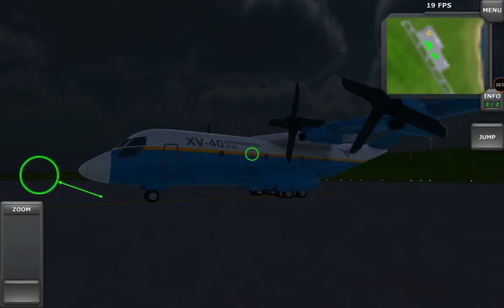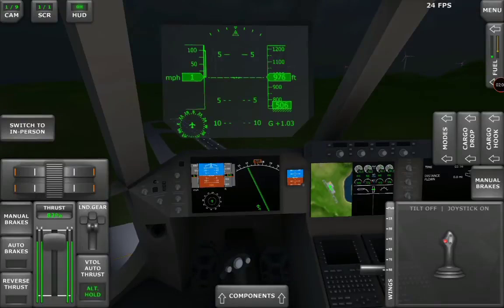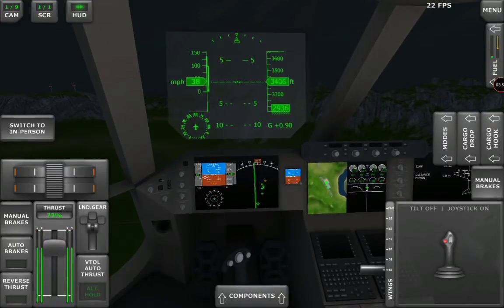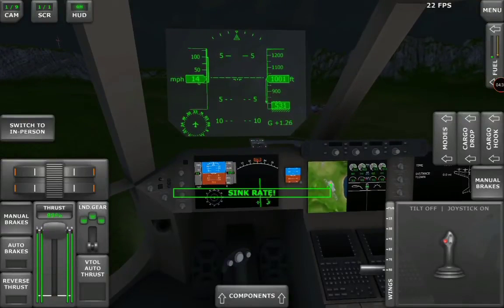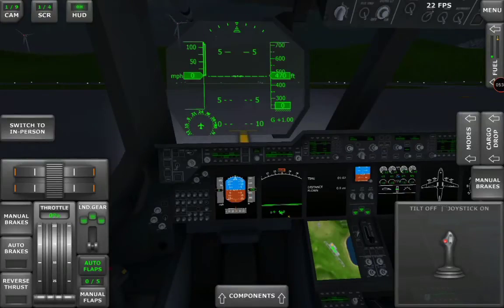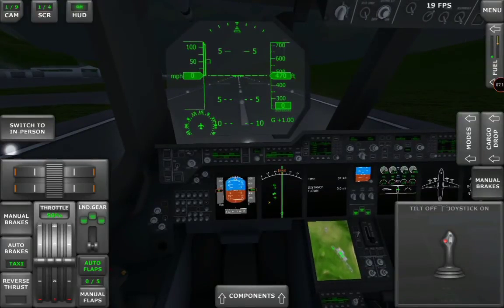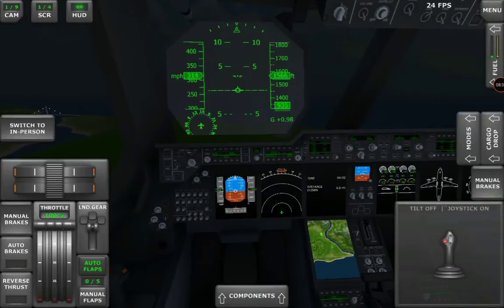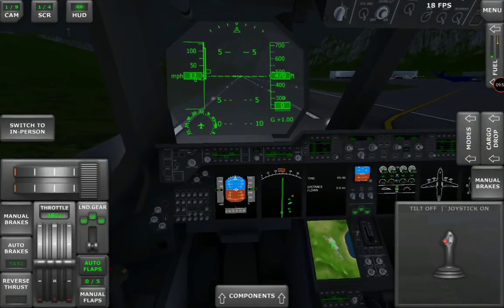How to fly a V tol airplane and regular airplane